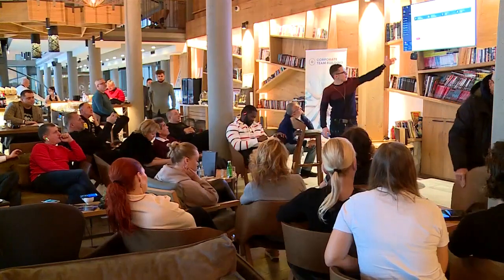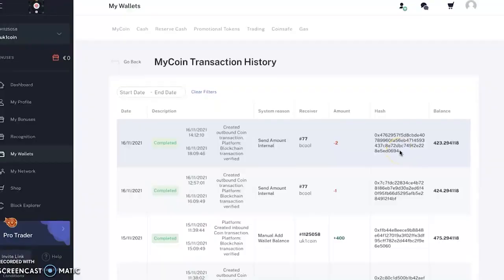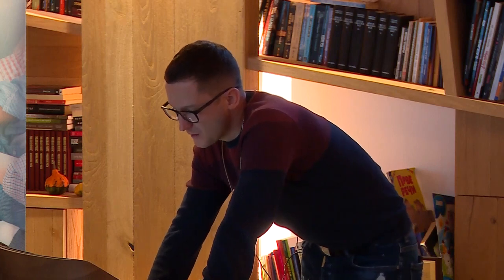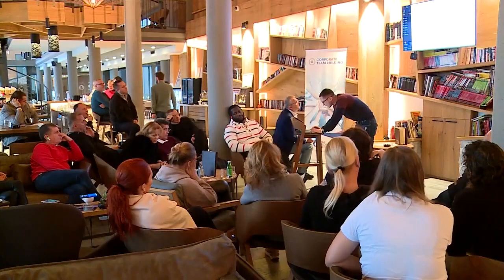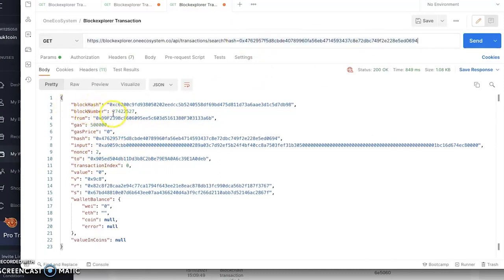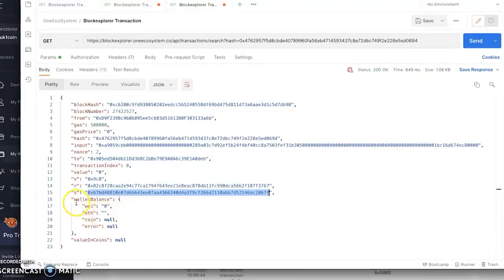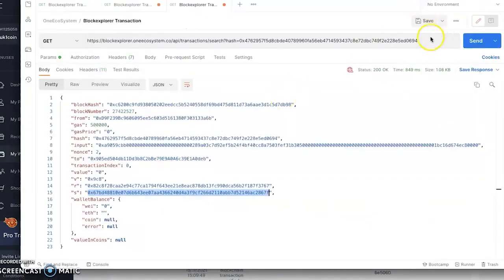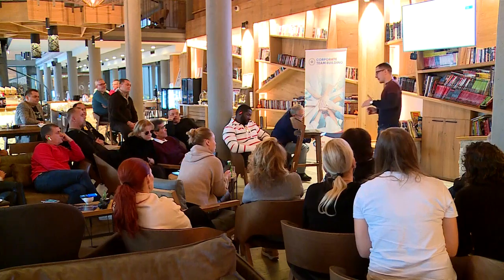Onecoin Blockchain Explanation 2 December 2021 !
This is how Private blockchain work,The transaction, are made on internal !

This is why the haters From Bitcoin Jéohvah sectarian community with unfair practices against others crypto project... This is not necessary to search the id transaction on etherscan or whatever , to tell after, But the One coin project, doesn't have any blockchain , because we can't find the transaction on this platform ...😂😭😂you are so hilarious and stupid... 😂

Then , The Serious people,Search to understand , and have got more humility than you, while you think that you understand all, on this Blockchain universe, and while you are arrogant and ignorant !

In last , this video and the message description is not to prove anything to the usual ridiculous haters... But just to show, the different kind of work, on Private crypto currency project, in contrary to all crypto assets project, available and listed on the exchange or on another platforms with the same contract and protocols... Once again , we are different , and this is why,we are misunderstood...

Brief, always Focused and determined, We Keep to push !💥👌 💪 🚀